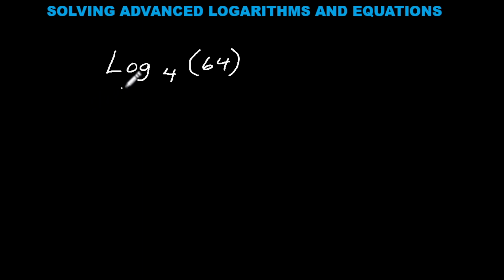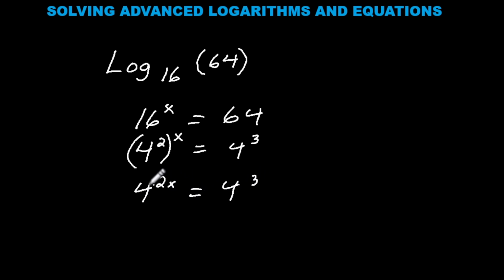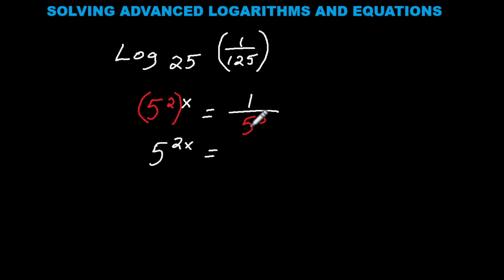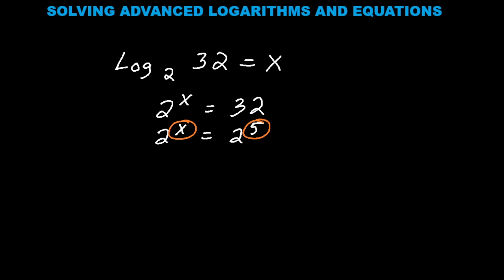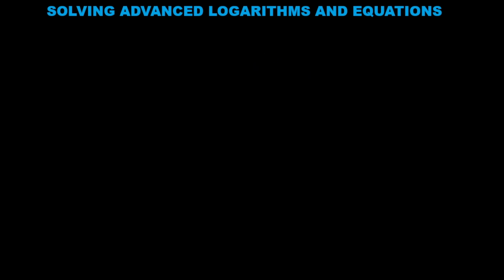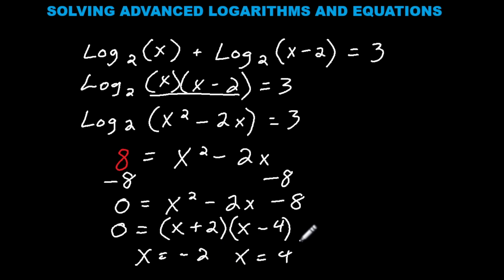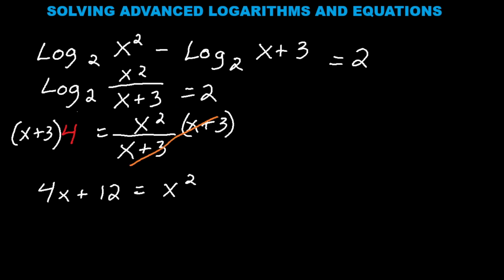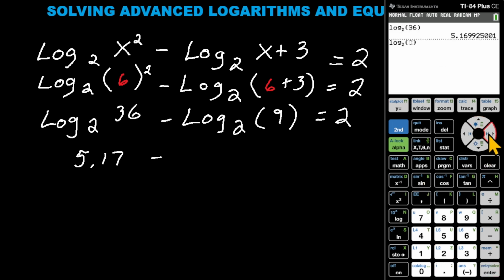Solving advanced logarithms and logarithmic equations +Ti84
This video shows how to solve logarithms that go beyond simple ones that can be done in your head. I gives rules for log equations and works several of them out. The Ti84 is used to show how it works for logs.